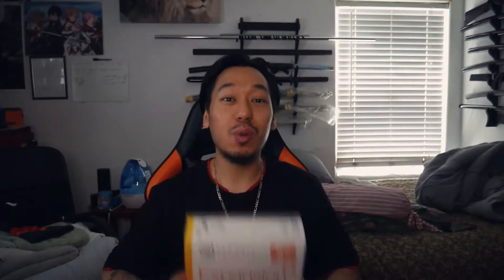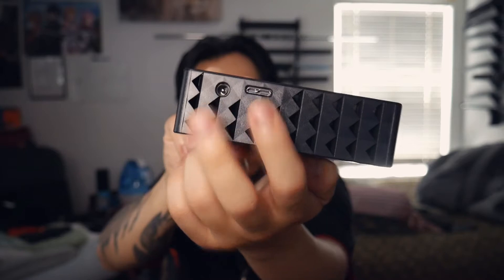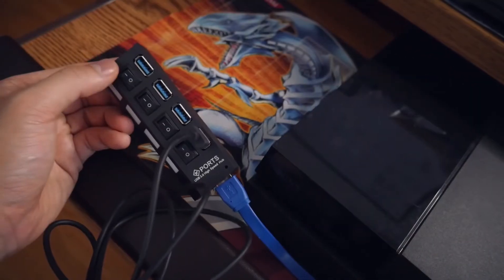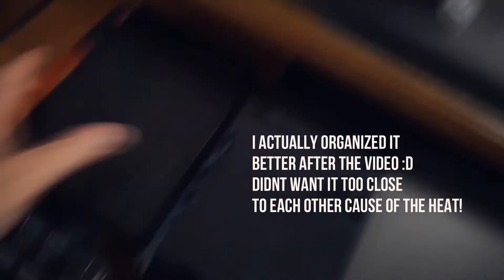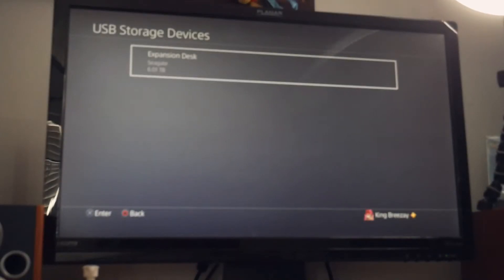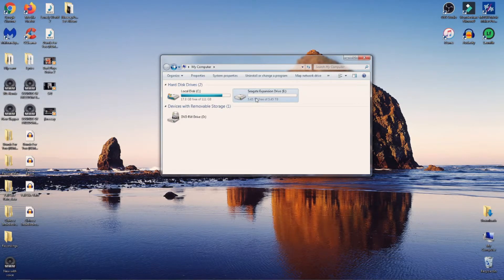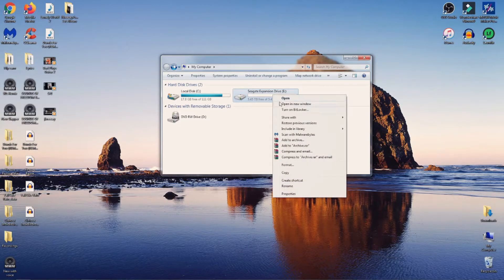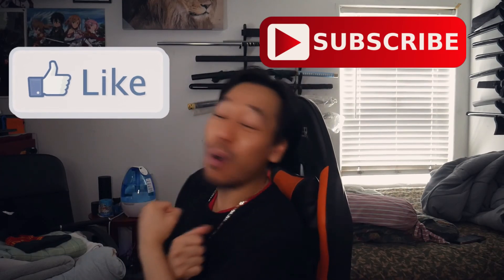Seagate 6TB EXPANSION Hard Drive! (Unboxing/Review & Installation!)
WASSS GOOOD YALL!!!

THANK YOU SO MUCH FOR 700 SUBSCRIBES!!!

This has been a journey foreal foreal!! LOVE EACH AND EVERYONE OF YALL!!